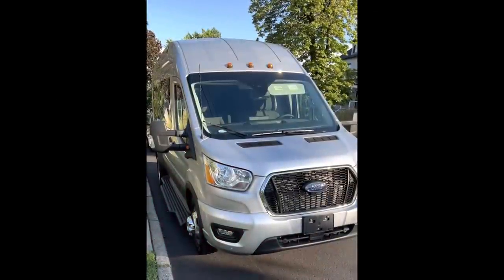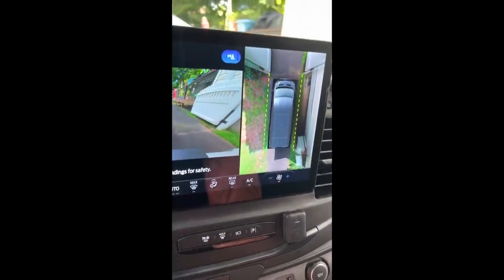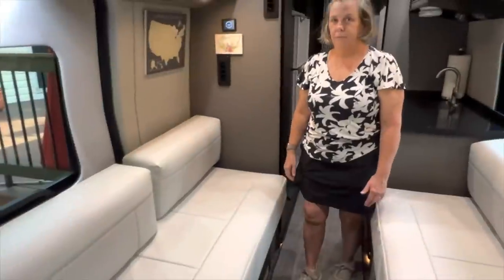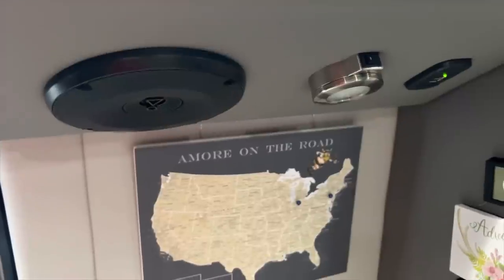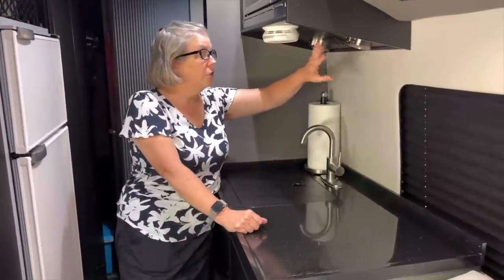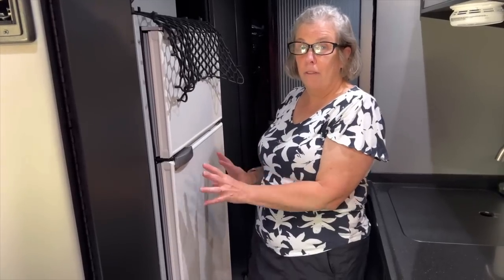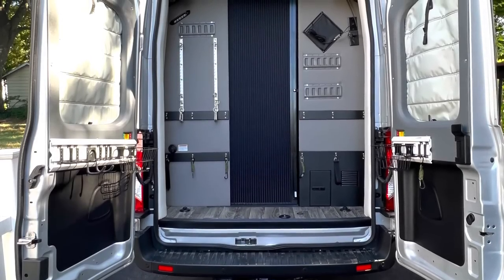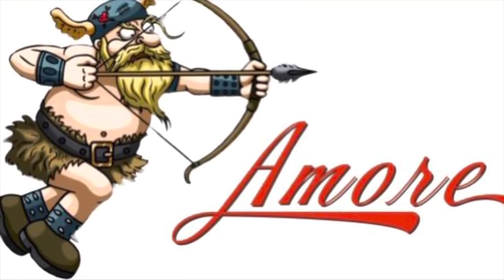Embassy Dolphin S Class B RV Tour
Take a walk through our Embassy Dolphin S class B RV, built on the Ford Transit chassis.

For those who have asked, here are links to the wire basket we installed under the sink and the baskets we installed in the wardrobe cabinet

Amore Van